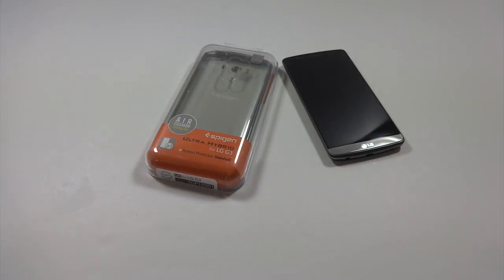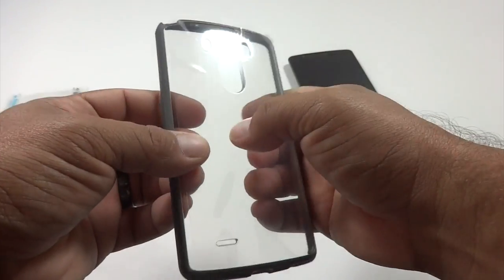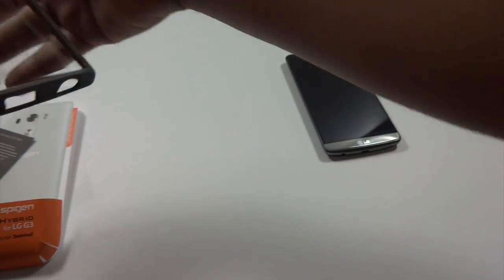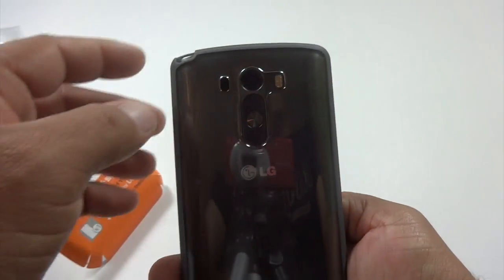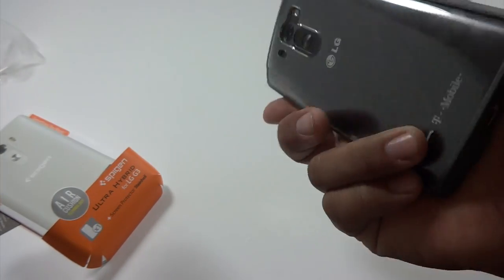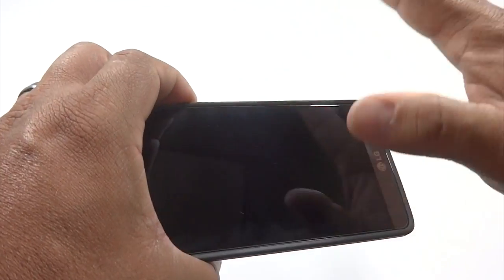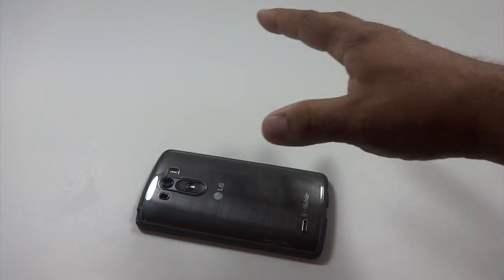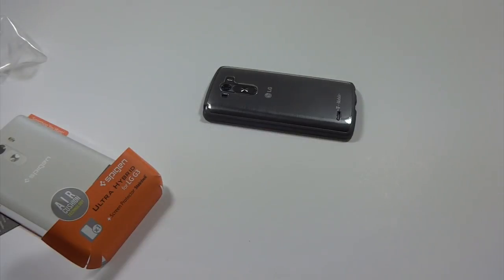LG G3 Spigen Ultra Hybrid Case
In this video I take a quick look at one of my favorite cases for any phone the Spigen Ultra Hybrid case.